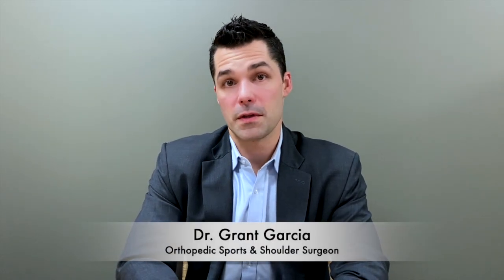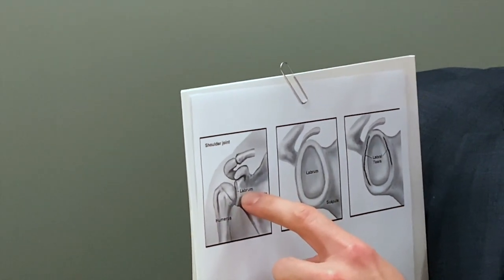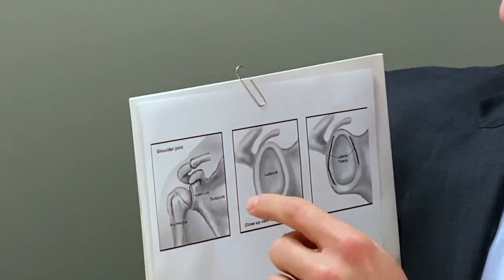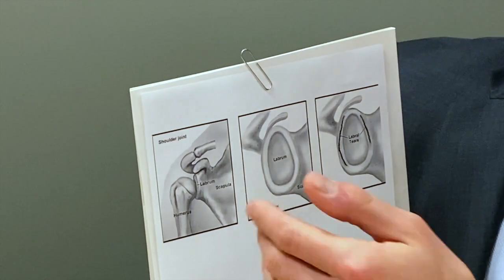OSS Shoulder Dislocation and Labral Tears